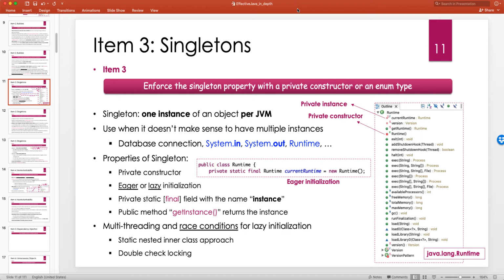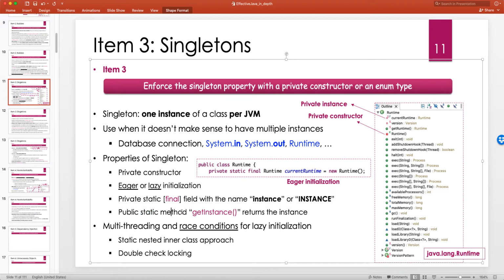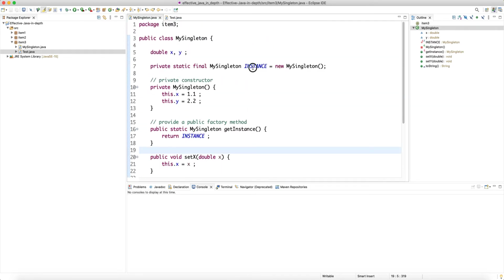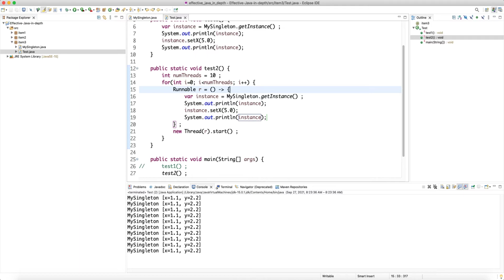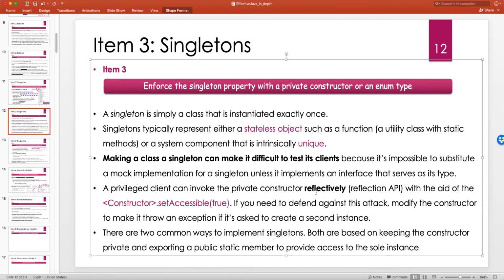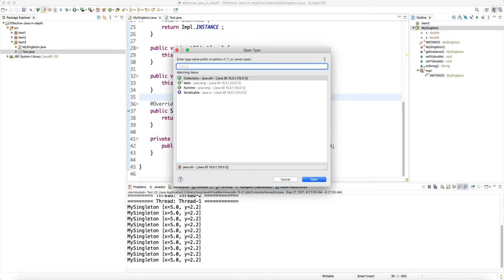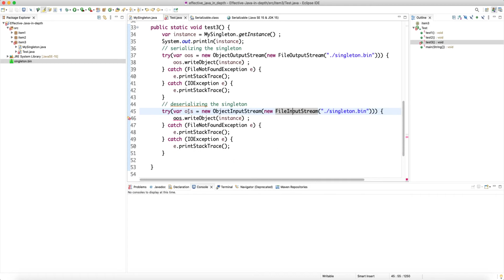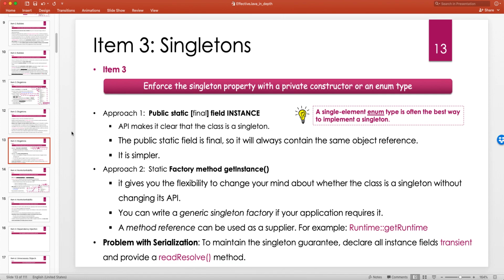Effective Java in Depth -- Item 3: Enforce the singleton property with a private constructor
In this tutorial, I discuss item 3 of the effective java book, which is all about "Singletons". For more reading, see: